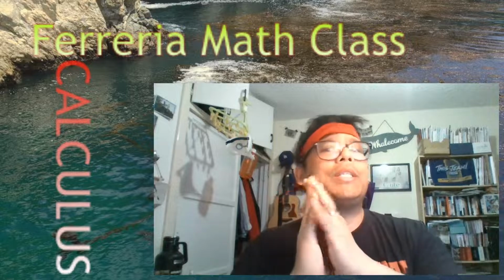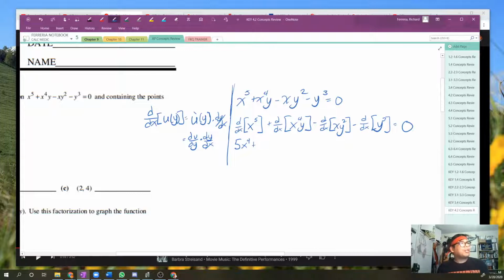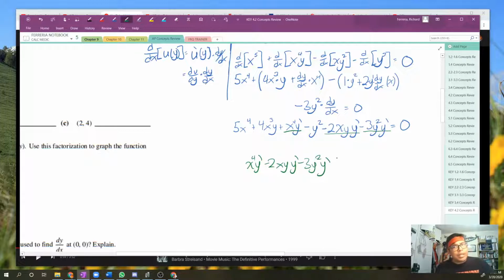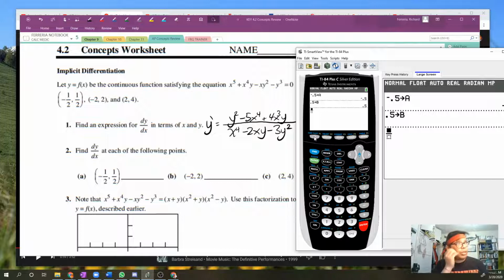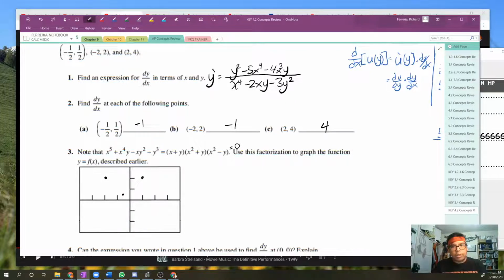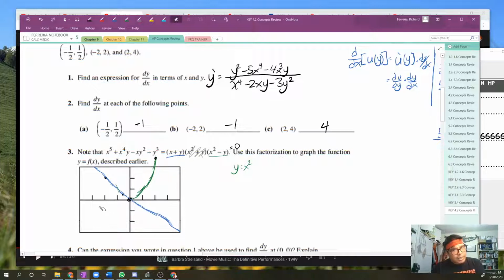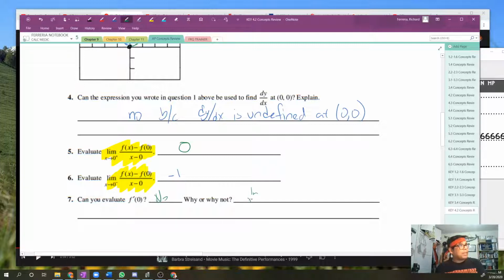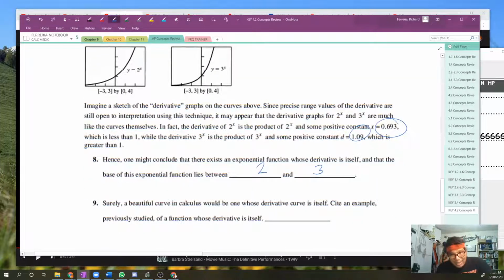4.2 Concepts Review